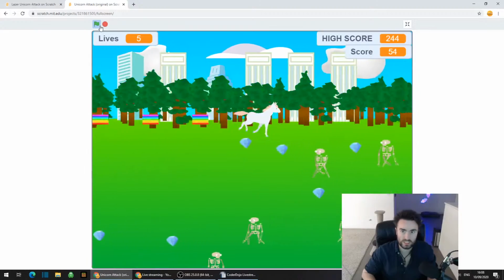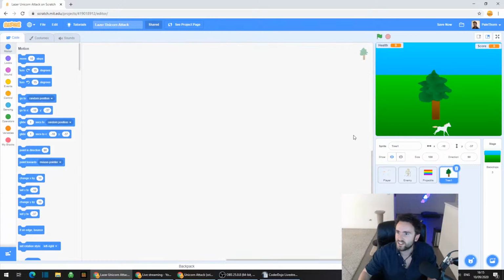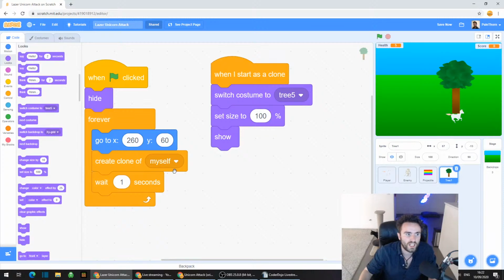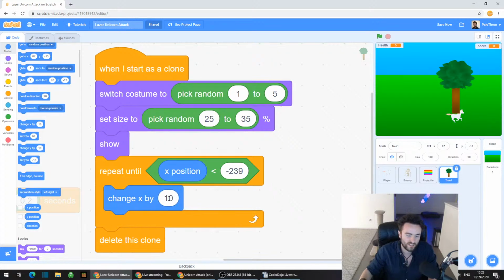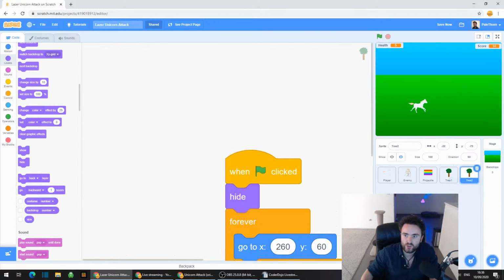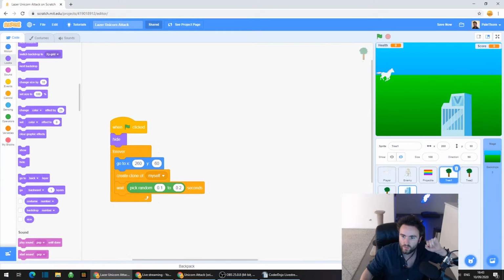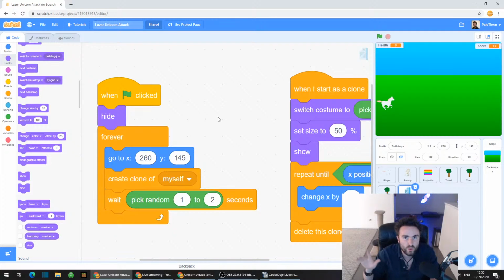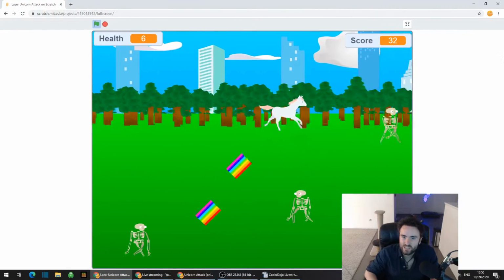Make a "Run and Gun" Game in SCRATCH (Part 4: Scrolling Backgrounds)